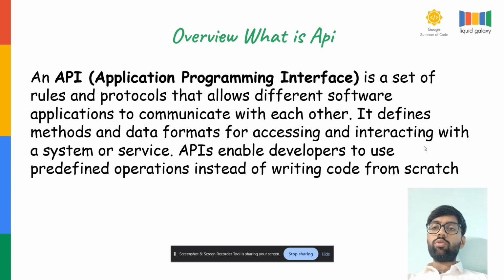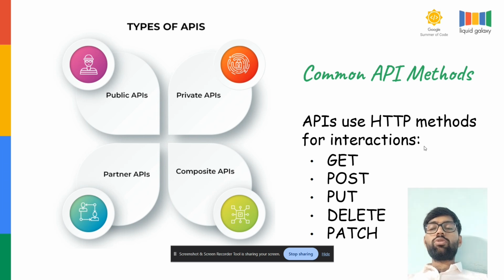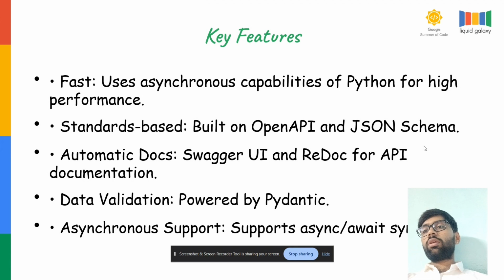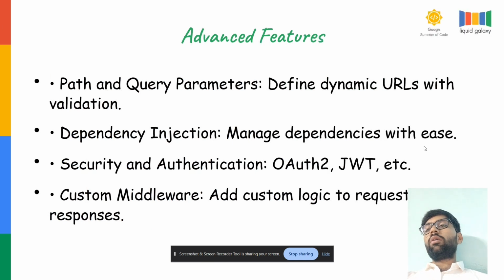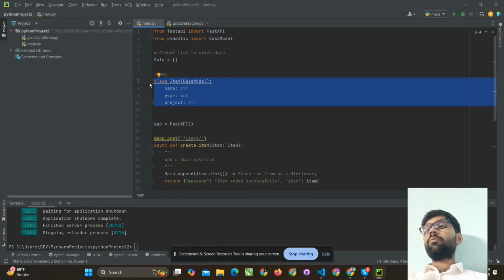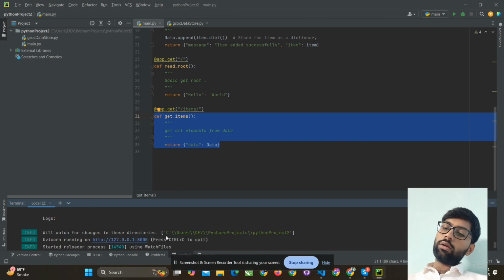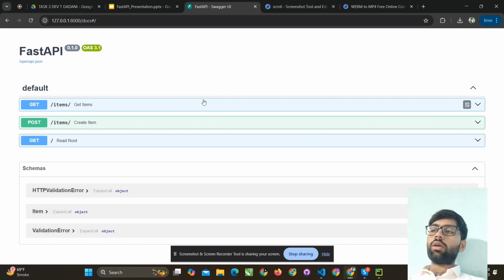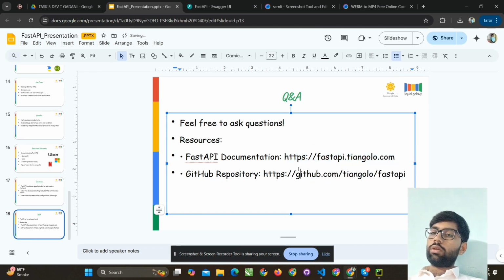Introduction to FAST APIA modern web frameworkfor APIs in Python Presented by Dev Gadani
Introduction to FAST API
A modern web framework
for APIs in Python

Presented by Dev Gadani